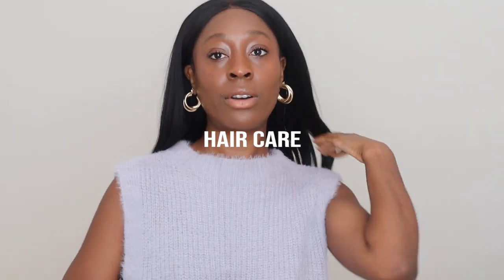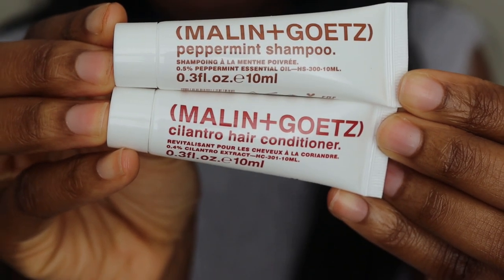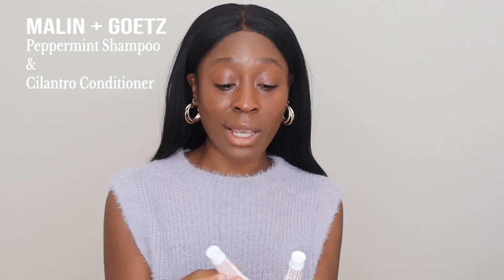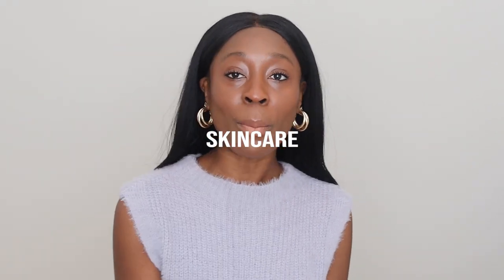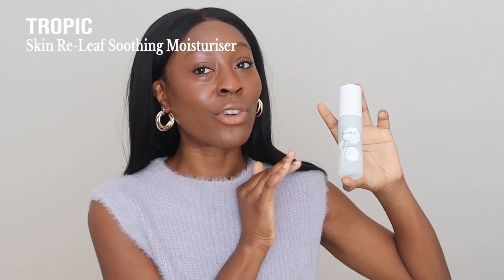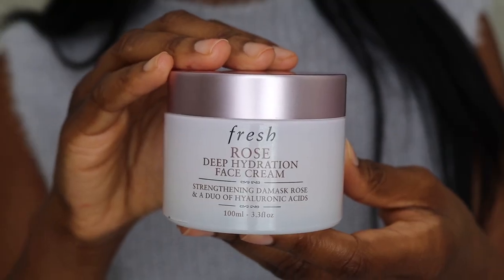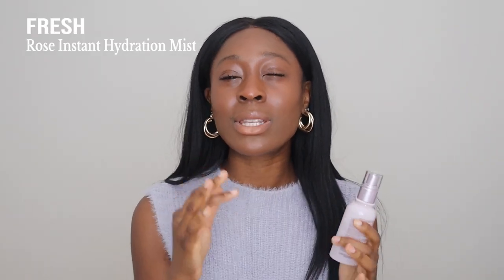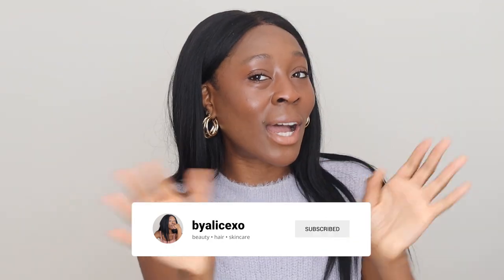AUTUMN BEAUTY FAVES 2023 | MALIN + GOETZ, HOURGLASS, WESTMAN ATELIER, CAUDALIE | byalicexo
Here’s a look at all the beauty products I’ve been loving and using since the summer. So, if you’ve been on the lookout for a new product to try, then you’ll love this video. It’s been a while since I’ve shared what I’m using (make sure you follow me on TikTok for more up-to-date products), so I wanted to show all that I’ve been obsessed with. Covering everything from hair care to skincare and makeup, this list has pretty much every beauty category.
As always, I hope you enjoy the video. And in the meantime, I’ll catch you in my next one!

**PRODUCTS MENTIONED**
Malin + Goetz Peppermint Shampoo
Malin + Goetz Cilantro Conditioner
Cultured Biome One Cleansing Balm
Dermalogica Milkfoliant
The Nue Co Barrier Culture Cleanser
Westman Atelier Baby Cheeks Blush Bichette
Hourglass Caution Extreme Lash Mascara Ultra Black
Fresh Kombucha Facial Treatment Essence
Fresh Rose Deep Hydration Face Cream
Fresh Instant Hydration Mist